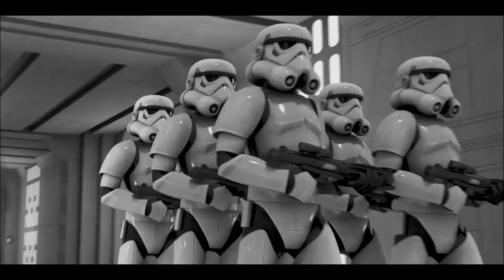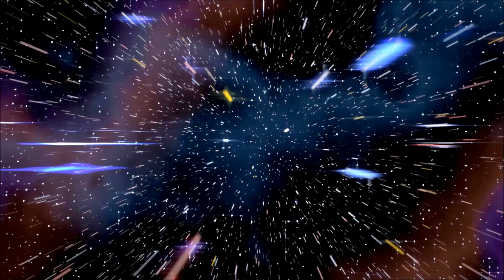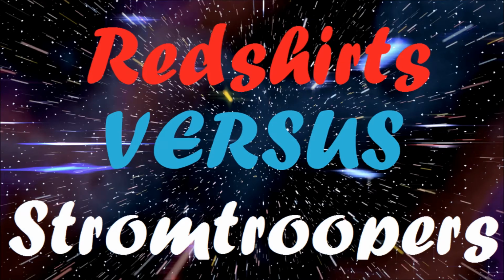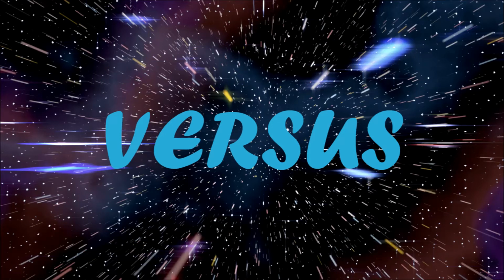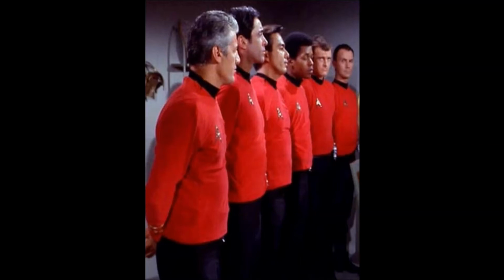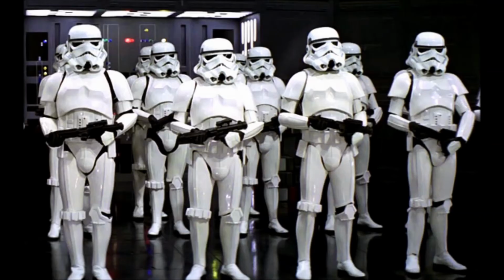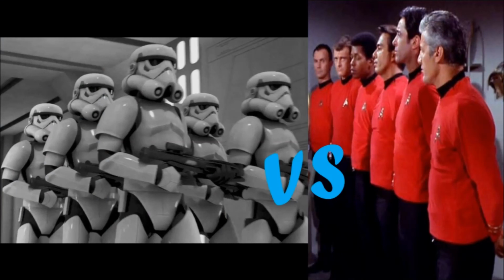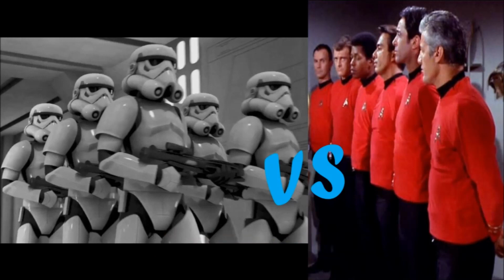Imperial Stormtroopers v Starfleet Redshirts | Versus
In Today's episode of Versus,  I pit Imperial Stormtroopers Against Starfleet Redshirts.

The use of any copyrighted work in this video is in accordance with the Fair Use Policies as outlined in Section 107 of the Copyright Act 1976 and Title 17 of the United States Code.

The content of this video is appropriate for all ages, however those under the age of 13 are advised to consult their parents before viewing as this video was made with teenagers and adults in mind.